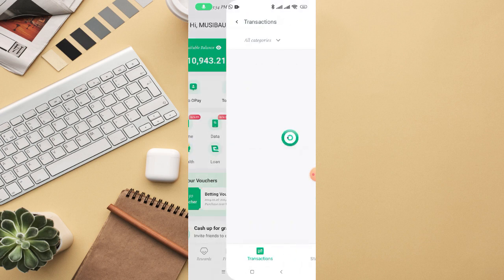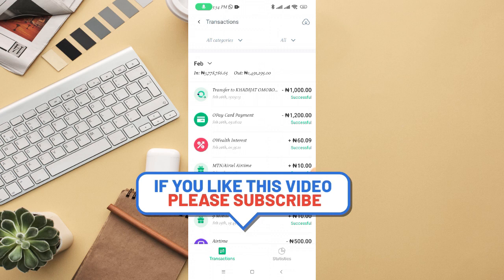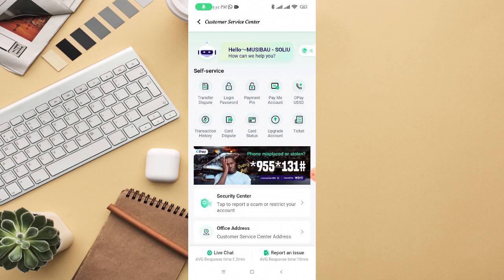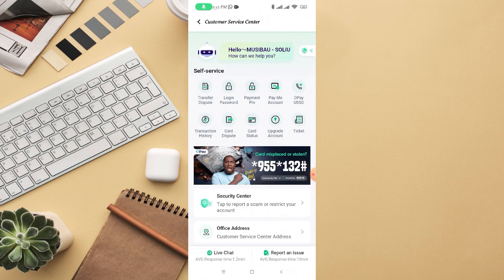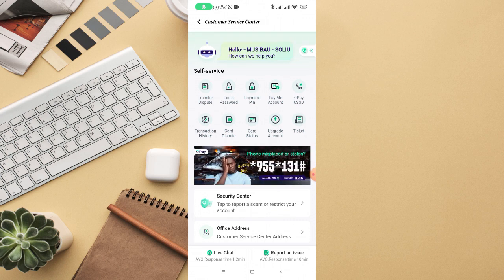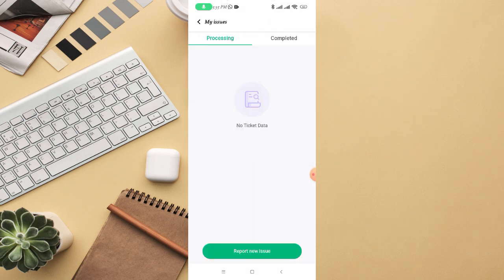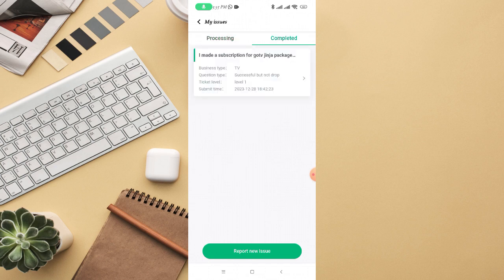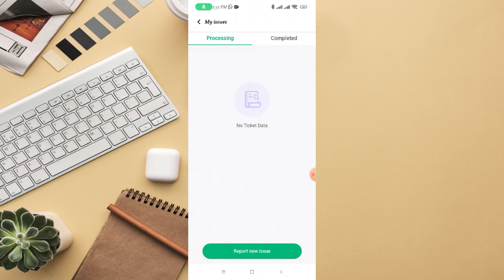HOW TO CANCEL PENDING TRANSACTION ON OPAY